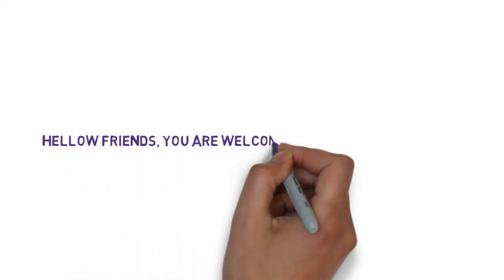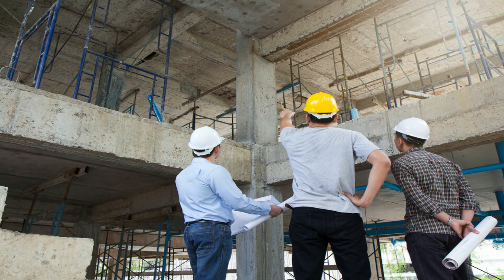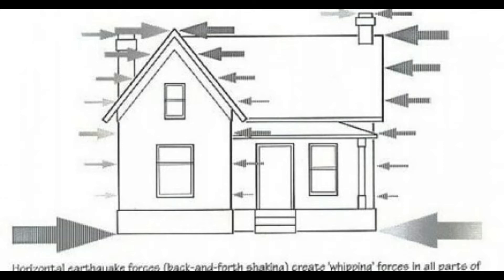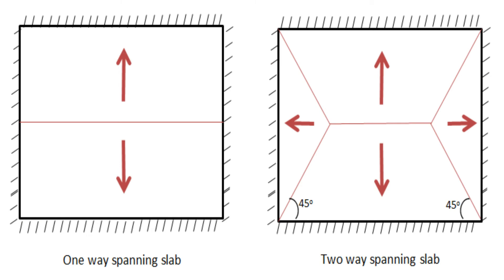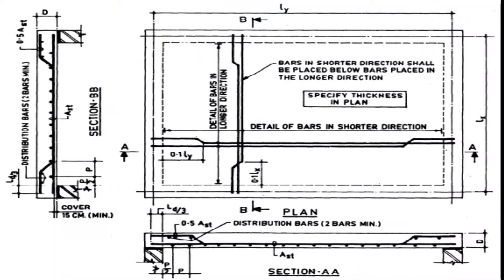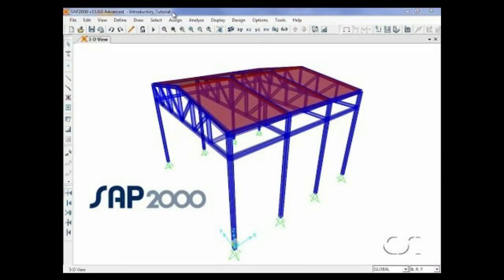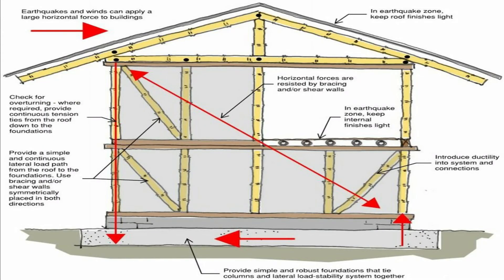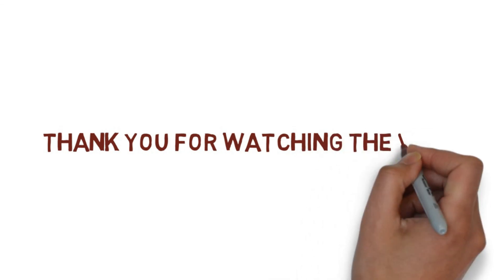HOW LOADS FLOW THROUGH A BUILDING | Civil Engineering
The video is focusing the topic of load paths classifications.